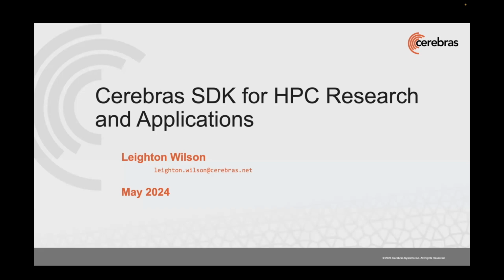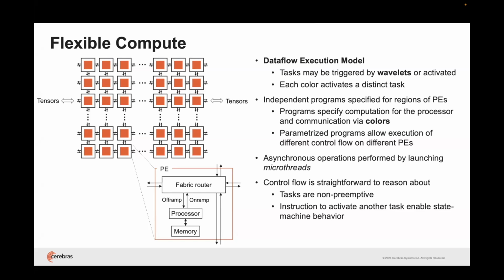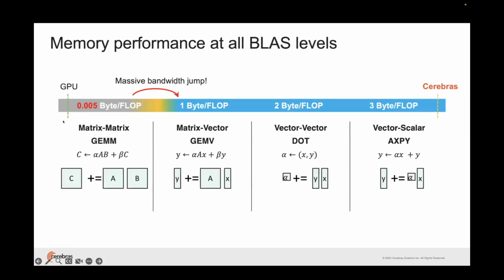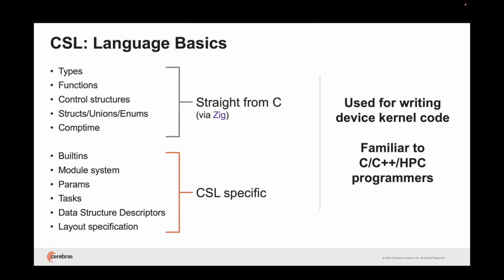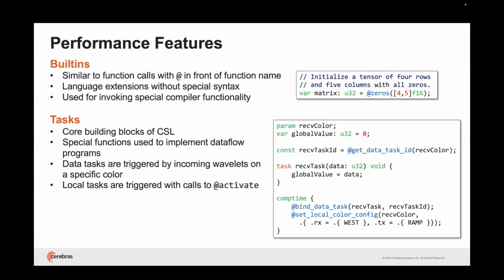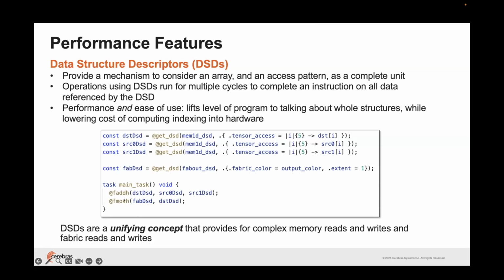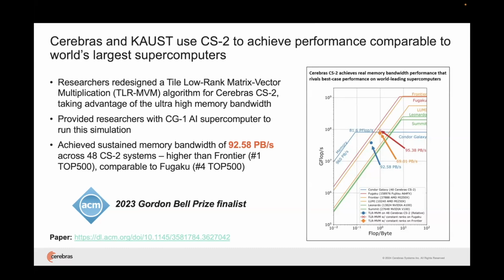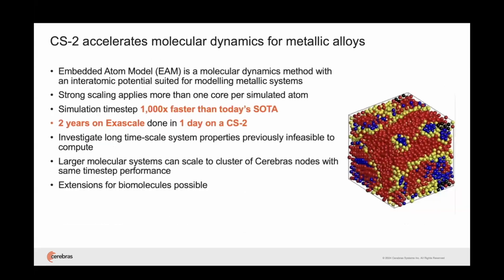ALCF AI Testbed Training: Cerebras SDK for HPC Research and Applications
This training series introduces users to the Cerebras CS-2 system deployed in the ALCF AI Testbed, and is intended for researchers at universities, national labs, and industries working on open science.

This session provides an overview of SDK for HPC research.